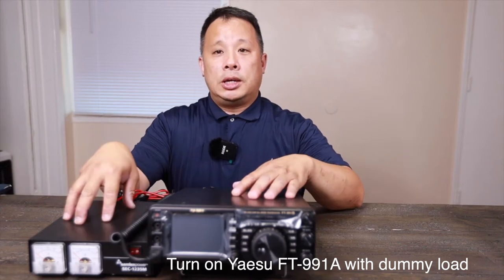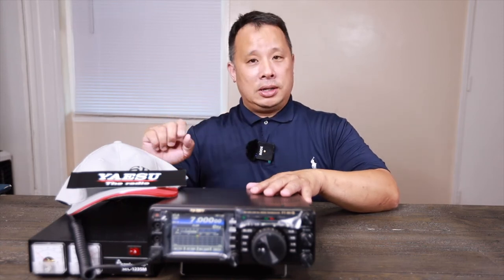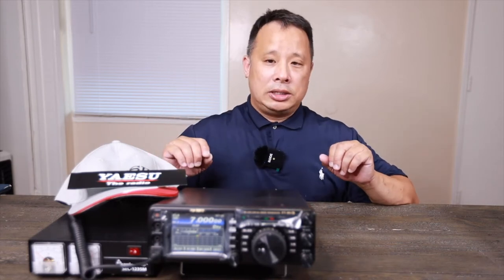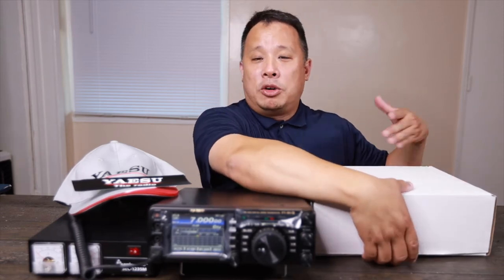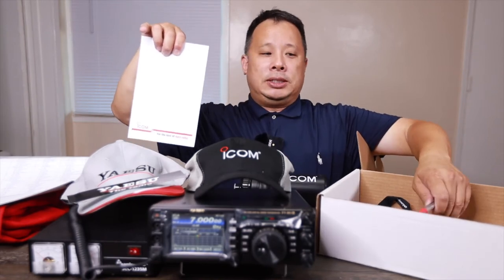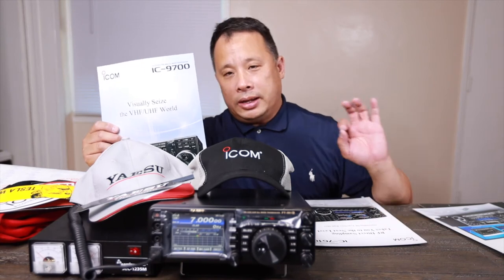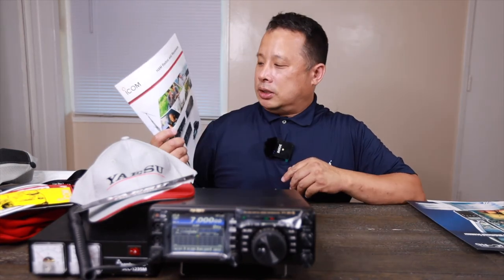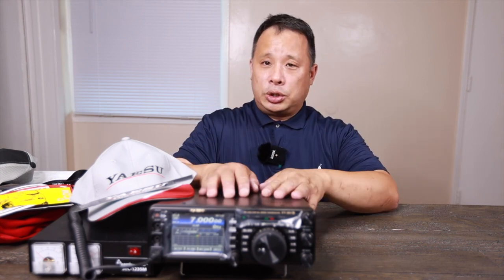Yaesu FT 991A first turn on, reason of having a base station, and ICOM drawing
Filmed Oct 9th, 2020